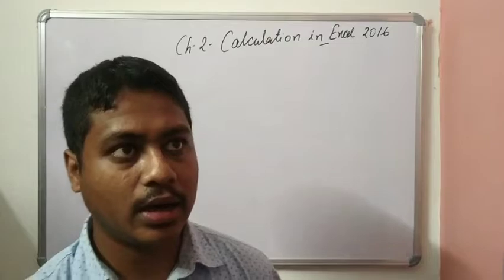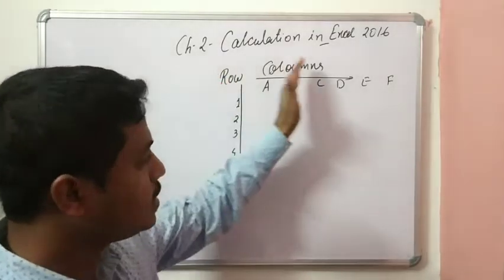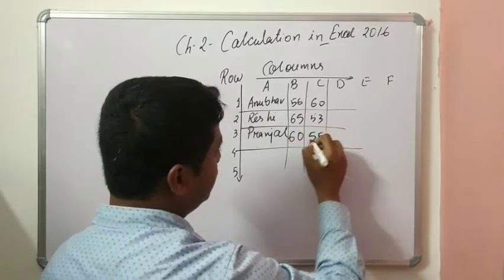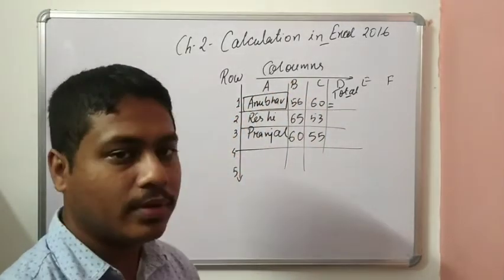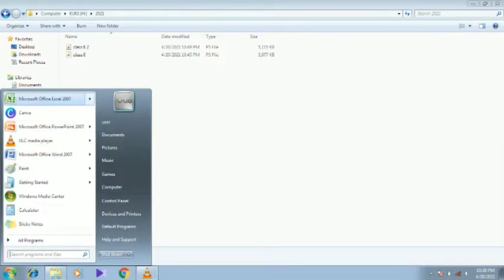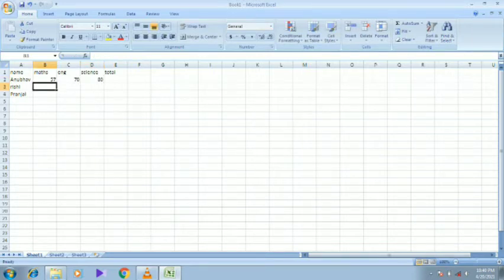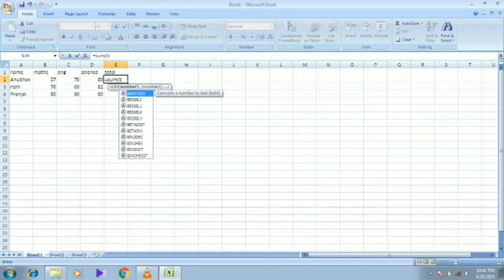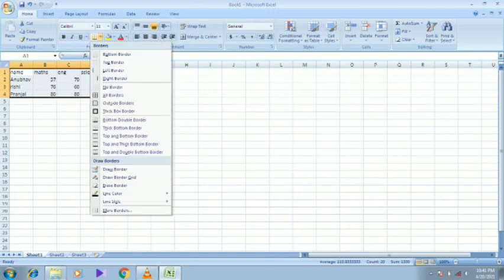Calculation in excel 2016|Computer science